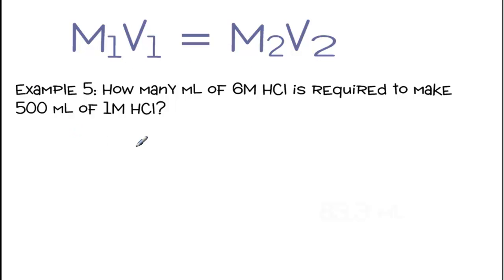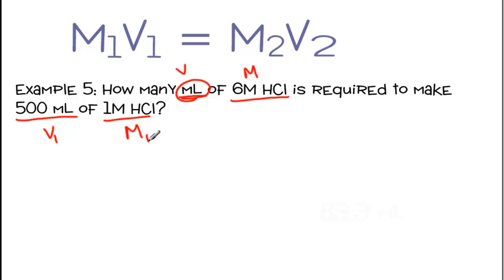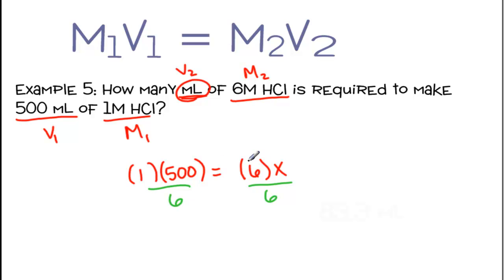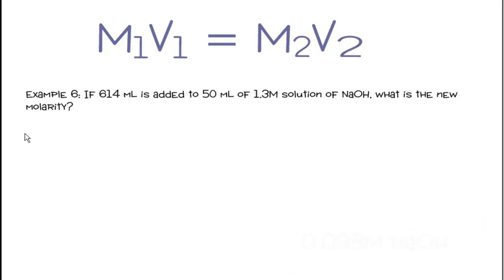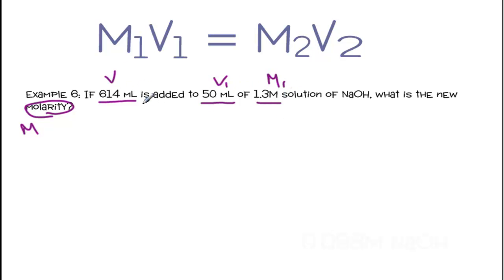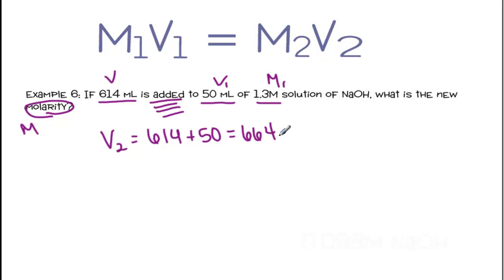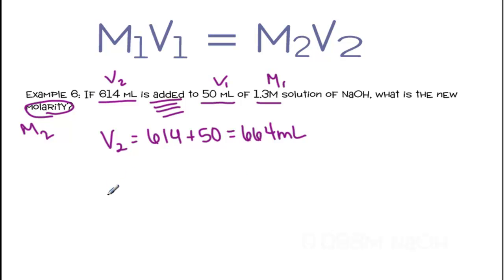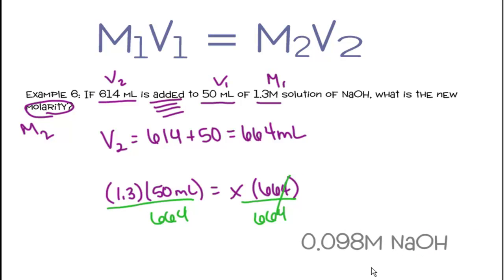LT 10.4 Dilution Problems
Learn how to calculate concentration of dilute solutions.